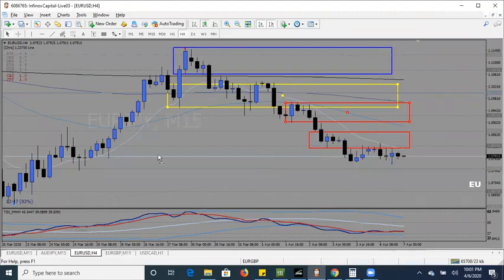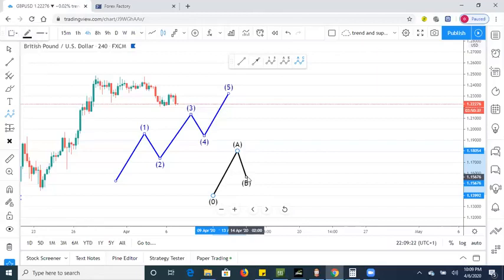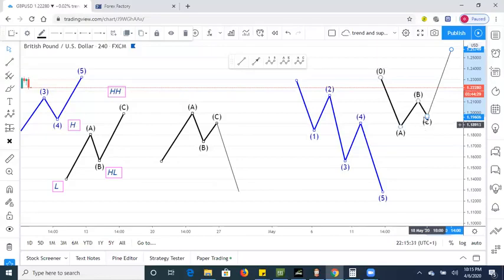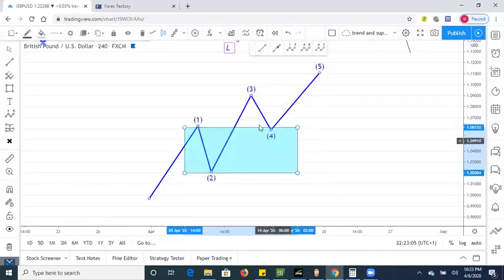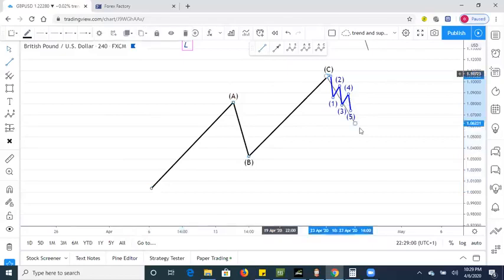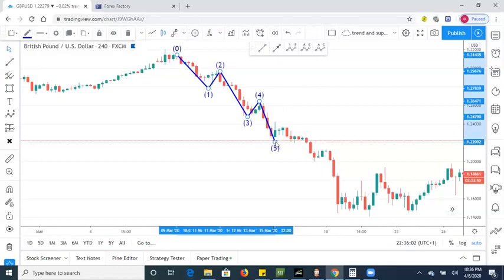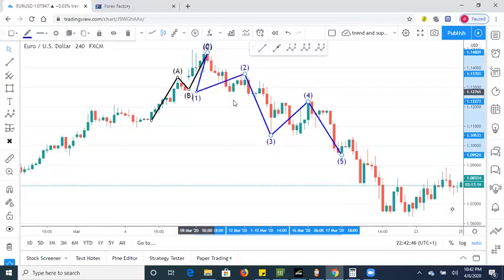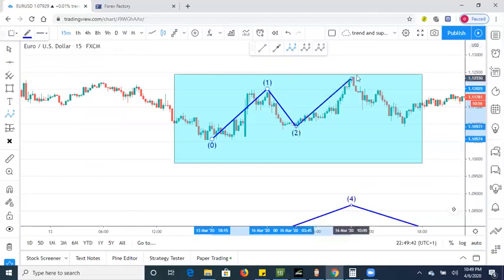How to Determine Market Trend Direction Forex, Indices, Stocks, Cryptos, Commodities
One of the first rules we hear as traders is "The trend is your friend" Trade in line with the trend or Follow the trend. However, if you have lingered in the industry for a while and have learnt more than a couple of strategies, you get to a point where the chart looks confusing. The trend becomes difficult to determine and you are basically lost.

This video seeks to simplify the process of determining what a trend is for every time frame. Hopefully, you enjoy it.